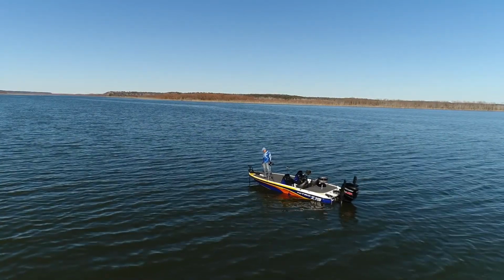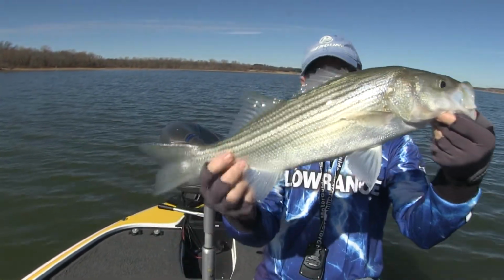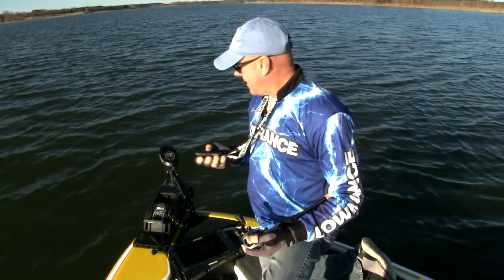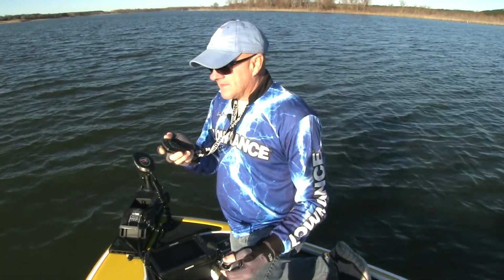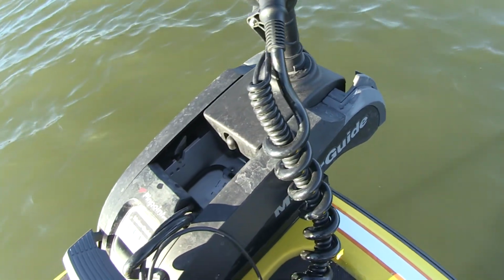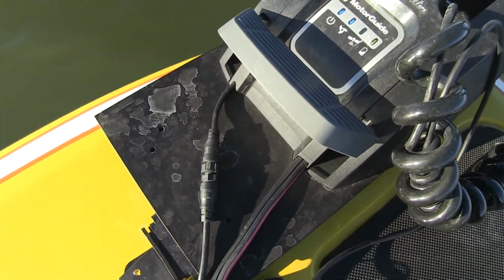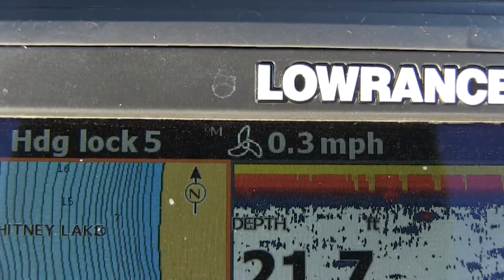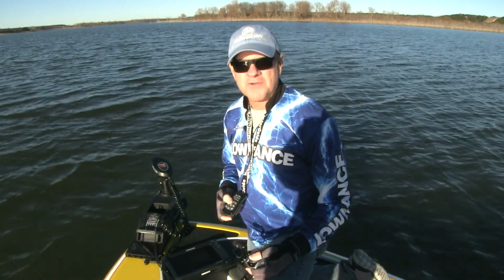FOX Sports Outdoors Anchor Barry Stokes Motorguide Xi5 Cruise Control Demo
See lots more great fishing news and info at our web